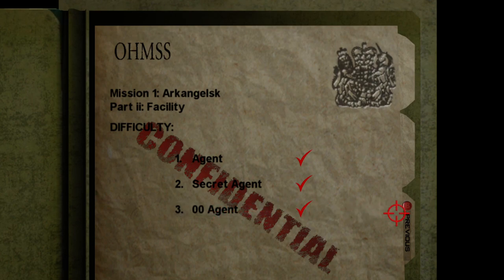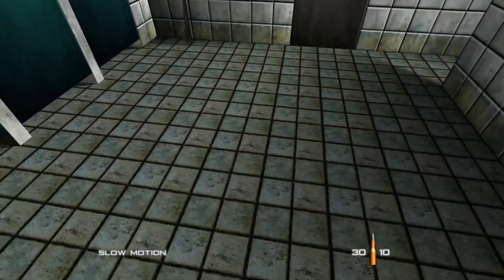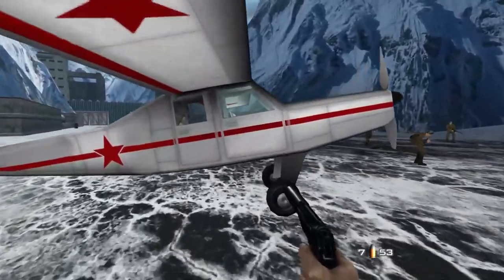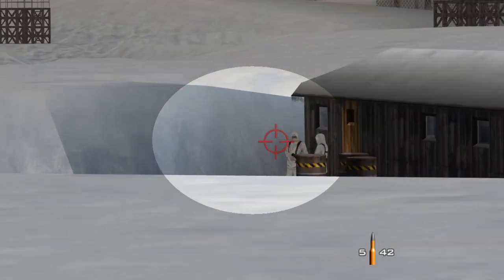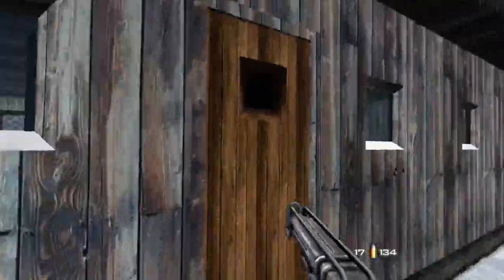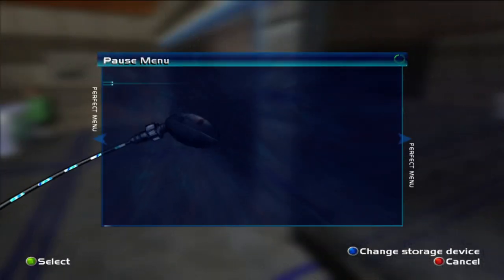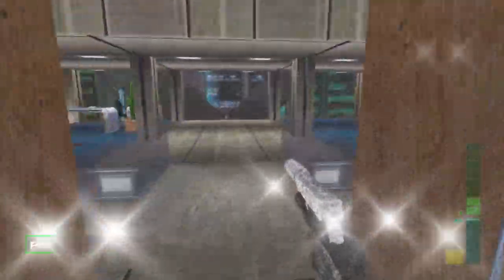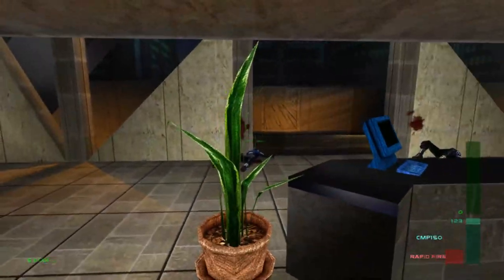Goldeneye 007 XBLA (Xenia Emulator): Xenia Mouse & Keyboard!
I saw an update video about the recent major improvements to the Xenia Emulator and one recent line got my attention: "there's even a new build with mouse support for goldeneye, perfect dark, and halo!"

Mouse Support? Apparently it's been in the works and I just learned about it. So today I'm checking out Emoose's Mouse Hook Build.

So far it's got support for Goldeneye 007 XBLA, Perfect Dark, Halo 3, Halo 3: ODST, Halo Reach, and Halo 4. As I've already got the Master Chief Collection, I wasn't interested in the Halo games. But the Perfect Dark XBLA remaster and recently leaked Goldeneye 007 XBLA remaster? I just had to try it out.

Goldeneye 007 works flawlessly, the only issue I had was that the menu cursor was slow (which can be fixed with a simple change in the "xenia.config.toml", I changed the sensitivity from .5 to 1).

Perfect Dark also works perfectly. However there is a problem with Xenia and NVIDIA GPUs, so that kinda dampens my enthusiasm for playing that version of the game. Still, if you overlook the graphical glitches, you can play a remastered Perfect Dark XBLA with mouse/keyboard support. Of course you can still play the N64 version with mouse and keyboard too.

00:00:00 - Video Intro
00:01:53 - Mouse & Keyboard Breakdown
00:06:56 - Technical Difficulties
00:08:46 - "Runway"
00:12:38 - "Surface"
00:25:17 - Bonus: Perfect Dark Graphics Bug
00:28:43 - "dataDyne Defection"
00:38:46 - Video Outro